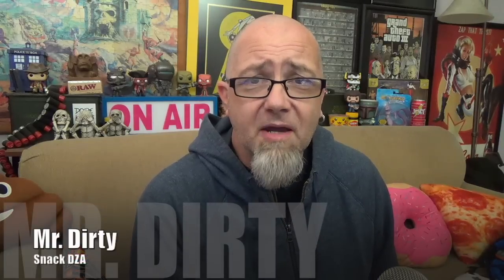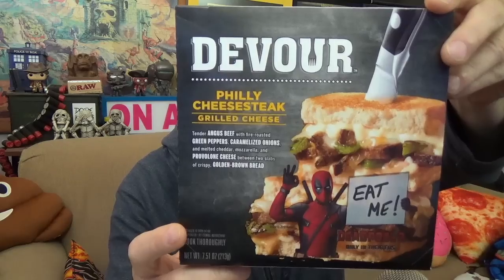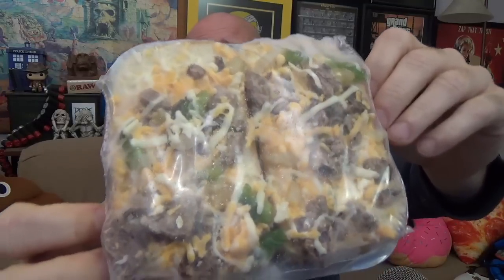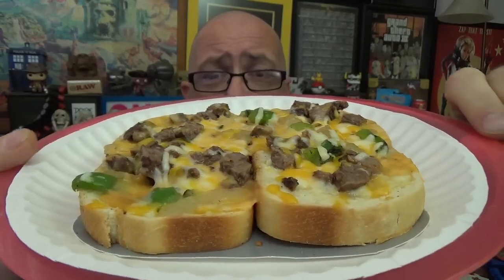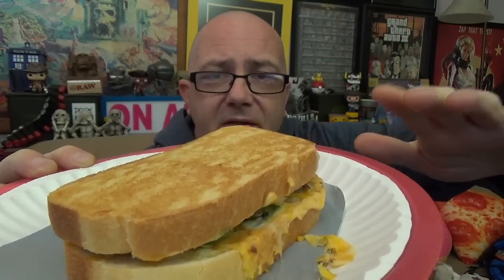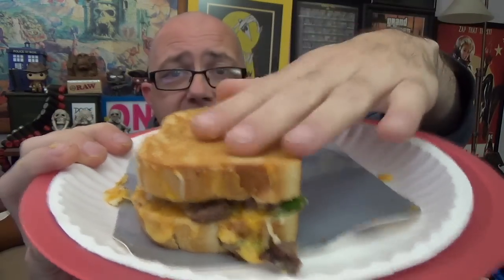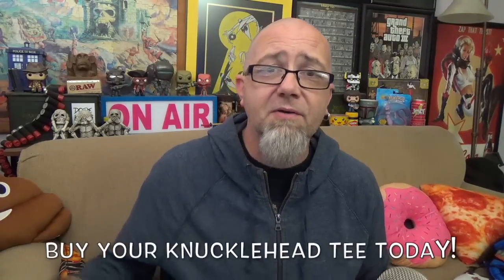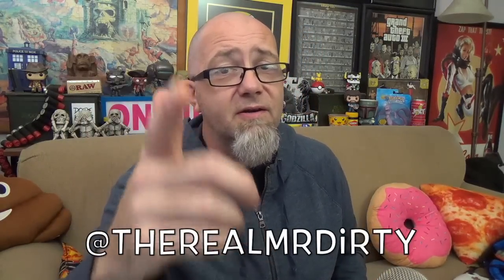GTM? - Devour Philly Cheesesteak Grilled Cheese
Mr. Dirty reviews Devour Philly Cheesesteak Grilled Cheese